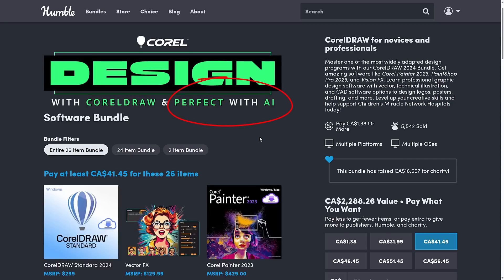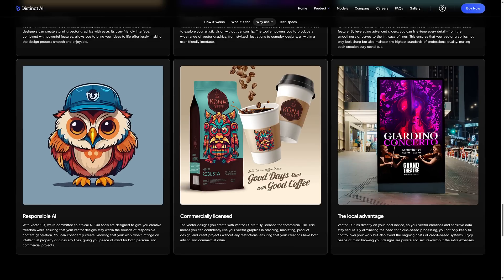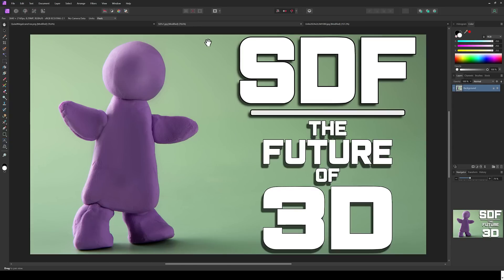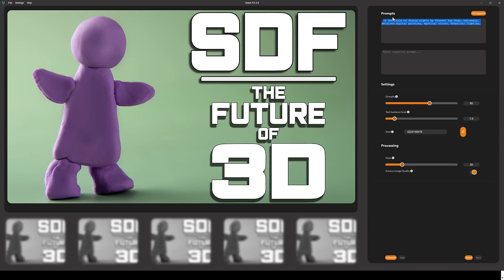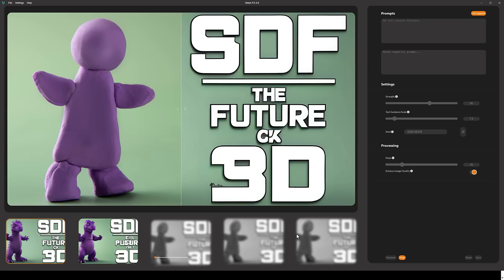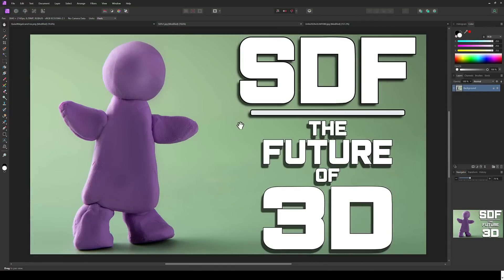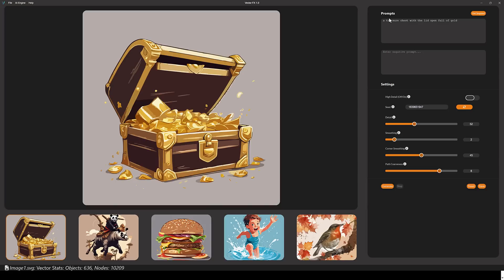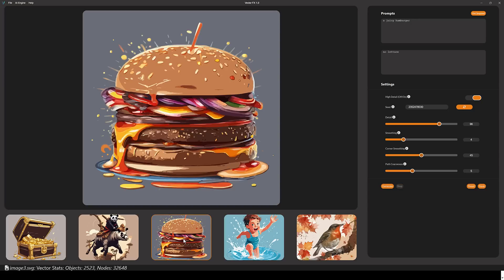Vector FX | Vision FX | HDR FX -- MUCH Better Than I Was Expecting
In this video we go hands-on with Vision FX, Vector FX and HDR Fx, three AI powered applications (technically two Photoshop plugins and one stand alone application) including in the Corel Humble Bundle.

The above links give GFS a commission if used (and thanks so much if you do!)  If you have trouble using the Humble Link try the alternate link.  If that still doesn't work, paste it into a new browser tab.  There is an issue with Humble Links and some adblockers.

Timeline
0:00 Vector FX, Vision FX and HDR FX Overview
1:40 Hands-On With HDR FX
3:25 Hands-On With Vision FX
9:24 Hands-On with Vector FX
14:53 Conclusion and Outro